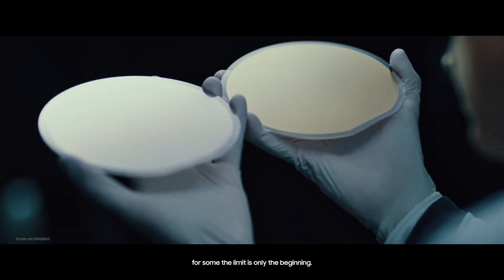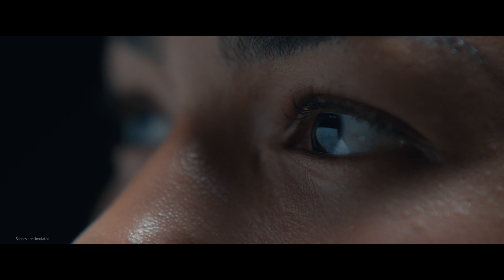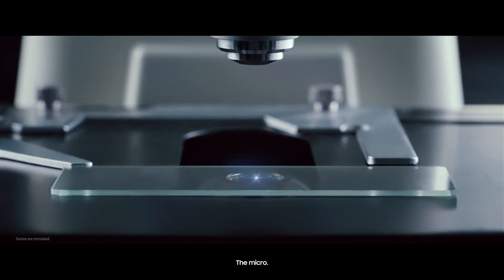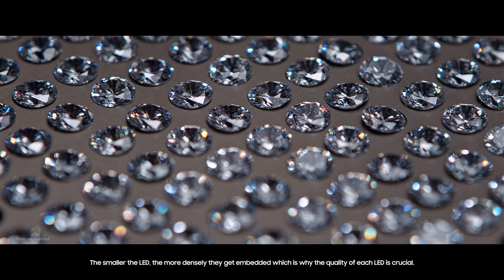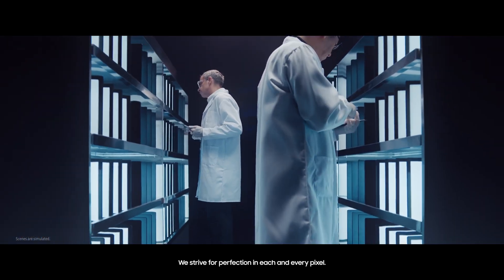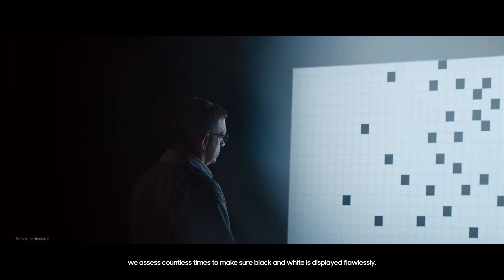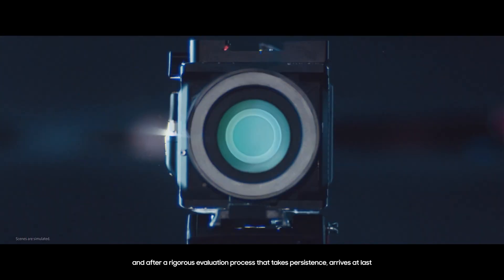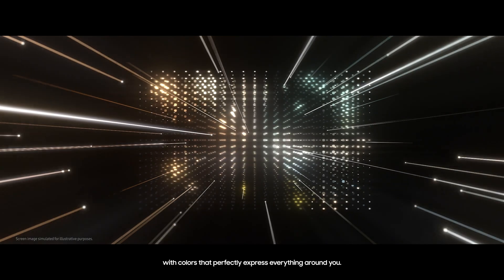MICRO LED: A Journey to Redefine Limits | Samsung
Crafted to provide perfection in every pixel, the Micro LED is a masterpiece of display technology.